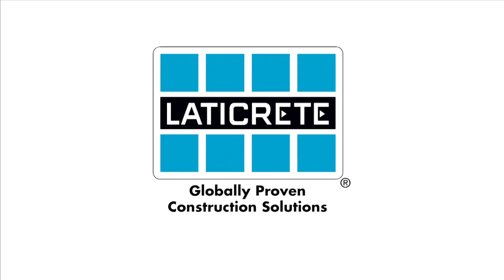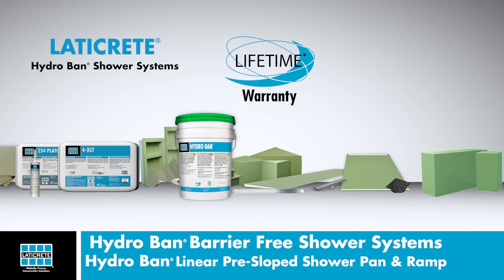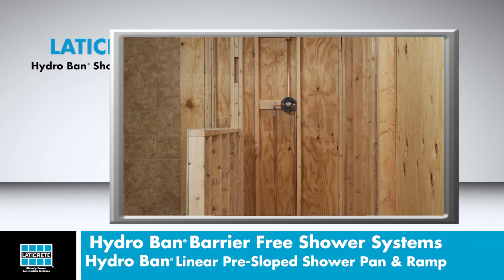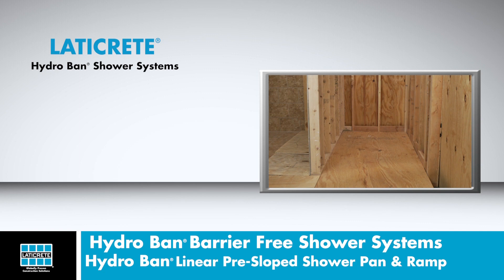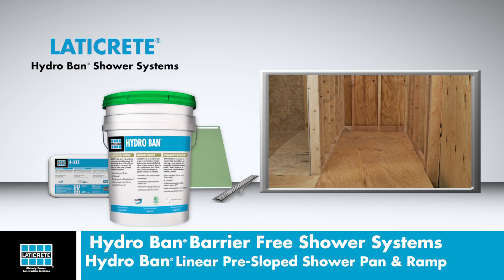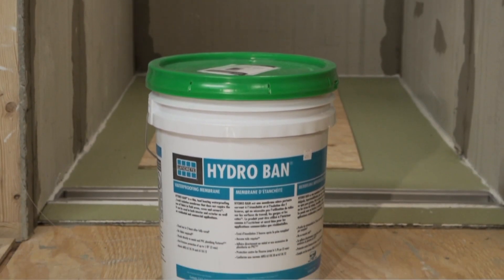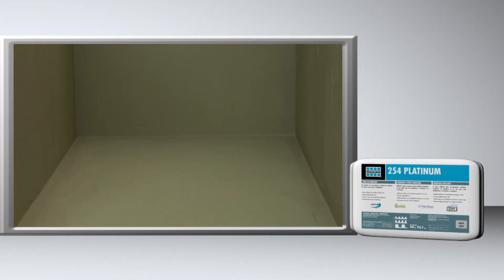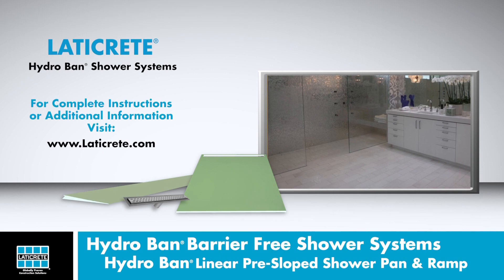How to Build a HYDRO BAN Barrier Free Shower Using Shower Installation Components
Learn how to build a HYDRO BAN® Barrier Free Shower using the HYDRO BAN Linear Pre-Sloped Shower Pan, Linear Drain and HYDRO BAN Pre-Sloped Ramp. The combination of these HYDRO BAN Shower System products along with HYDRO BAN liquid applied waterproofing membrane, thin-set and grout provide a zero entry shower that is ADA compliant.